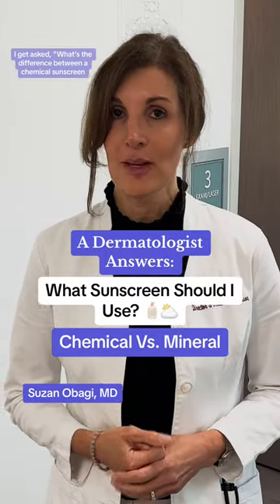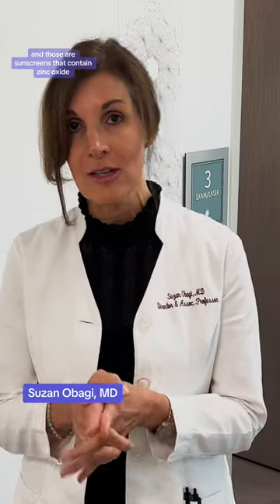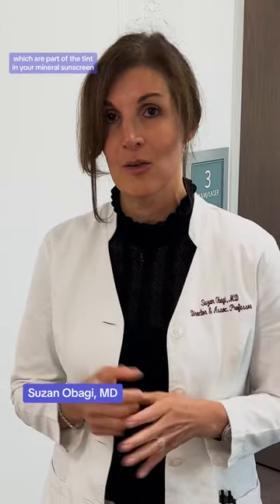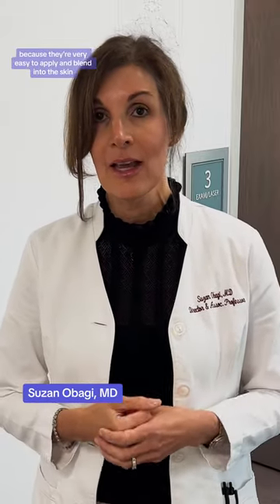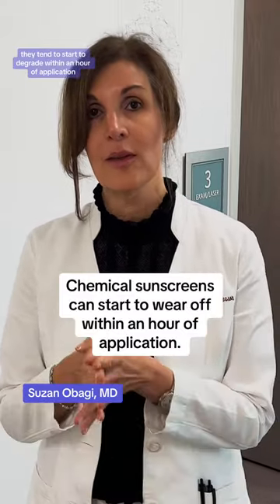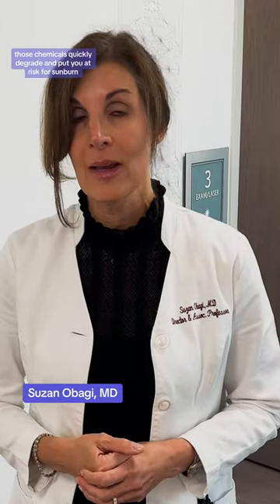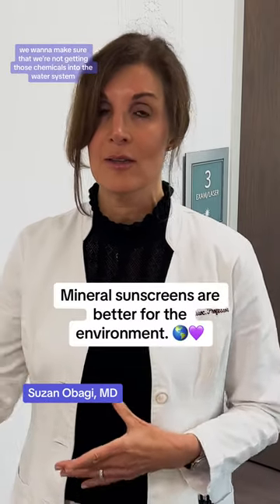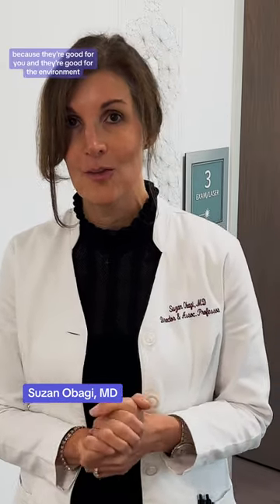Chemical vs. Mineral Sunscreen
Have you ever wondered the difference between chemical and mineral sunscreen?

Let’s break them down.

Chemical sunscreens, with their lightweight texture and invisible finish, harness UV-absorbing molecules. On the flip side, mineral sunscreens, fortified with zinc oxide or titanium dioxide, create a physical barrier against the sun.

While chemical sunscreens are very easy to apply, mineral sunscreens boast a gentle touch for sensitive skin, are longer-lasting, and are reef-friendly. Dr. Suzan Obagi’s pick? Mineral.